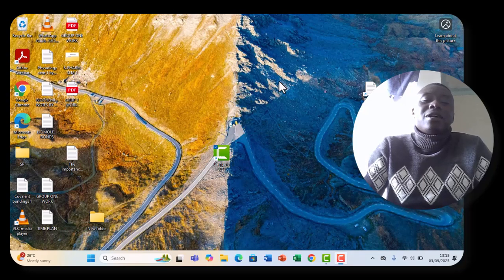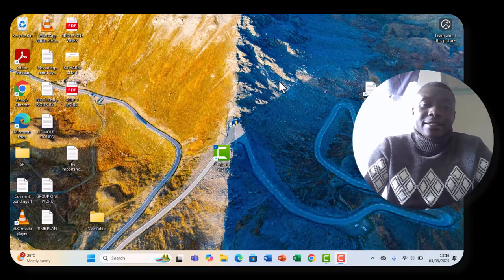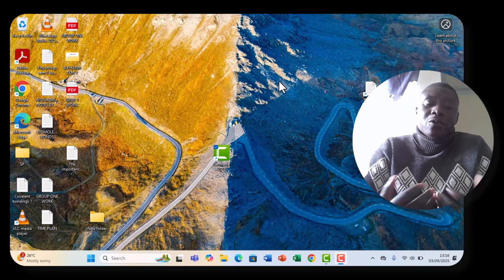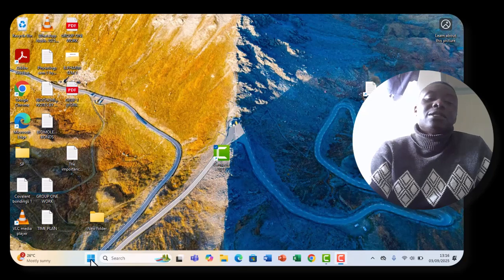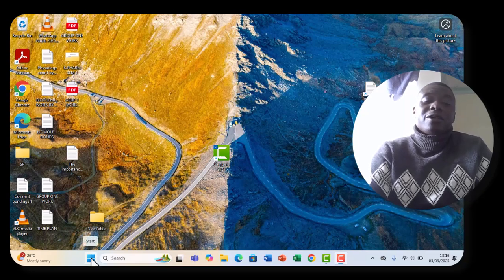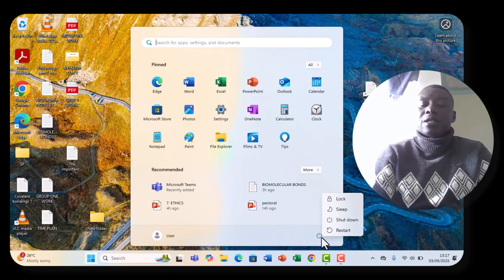💻 "HOW A COMPUTER WORKS: Start, Restart, Sleep + Microsoft Word, Excel & PowerPoint Basics"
This video explains the basic functions of a computer in a simple and practical way. You’ll learn what happens when you start, restart, or put your computer to sleep, and how these options affect performance. We’ll also guide you through the essential Microsoft Office applications — Word for typing documents, Excel for calculations and data analysis, and PowerPoint for creating presentations. Perfect for beginners who want to gain confidence in using a computer for everyday tasks.